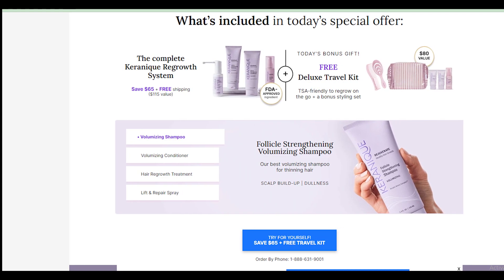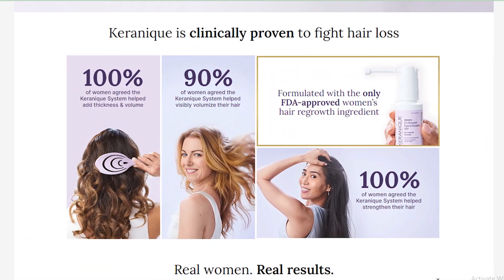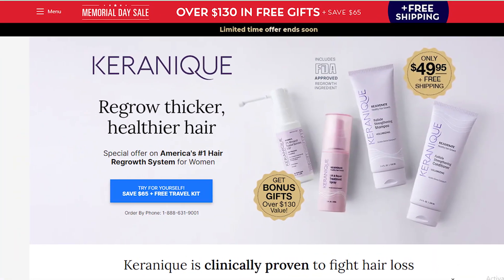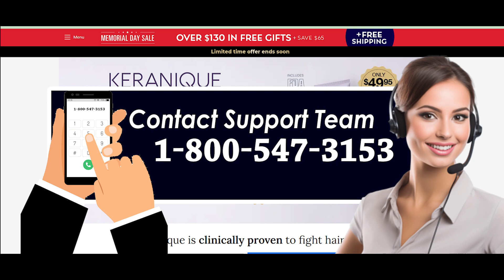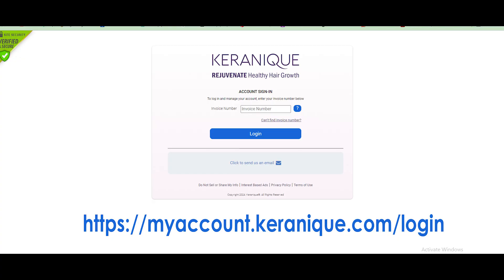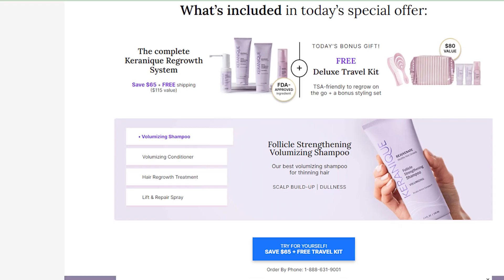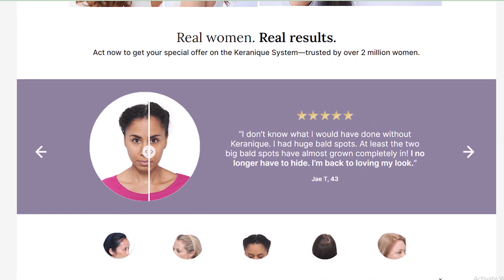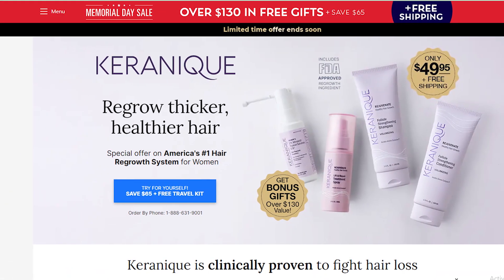How To Cancel Keranique order [ Updated Method 2024 ]